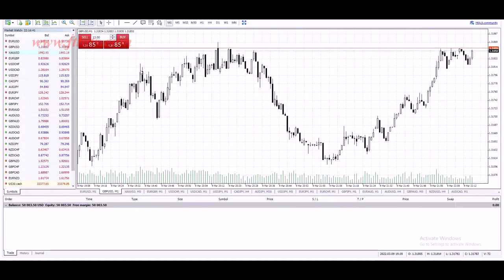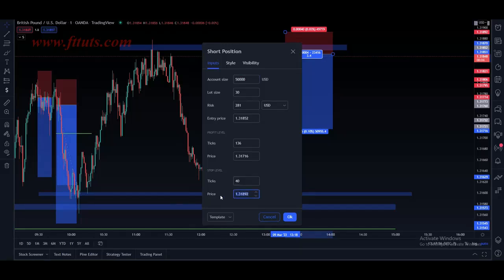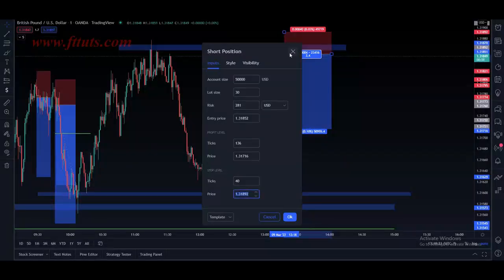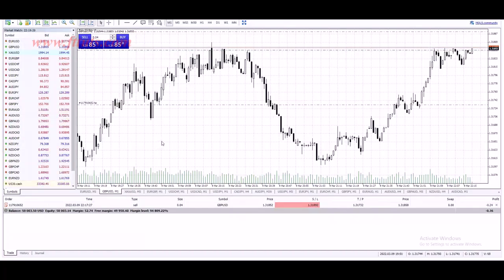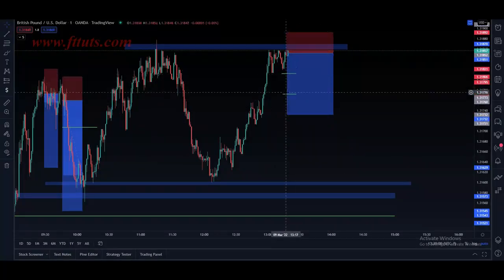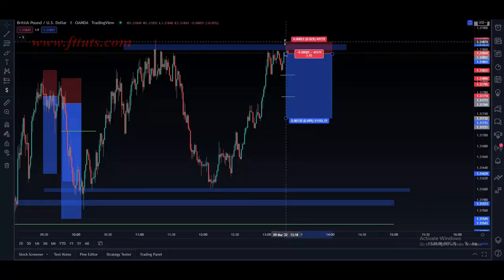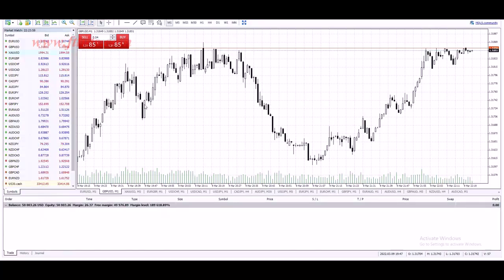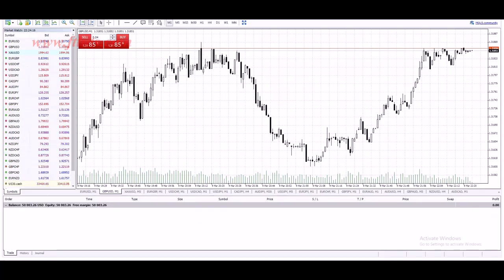17. Executing Trades Trade Management In MT4 Mapping On Tradingview